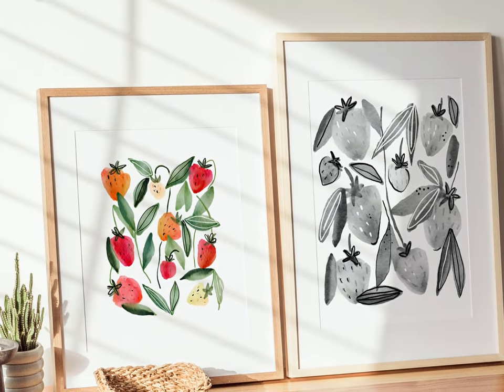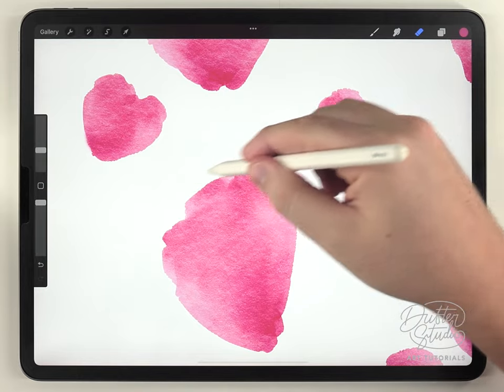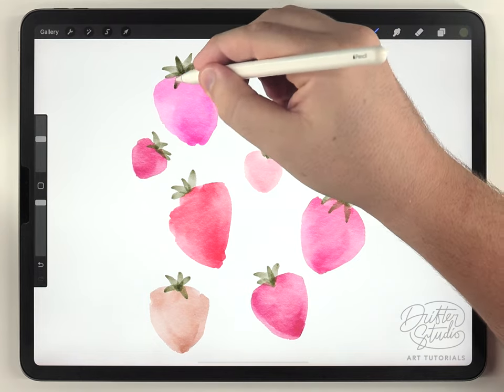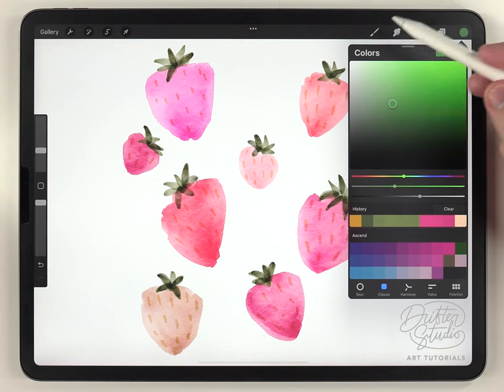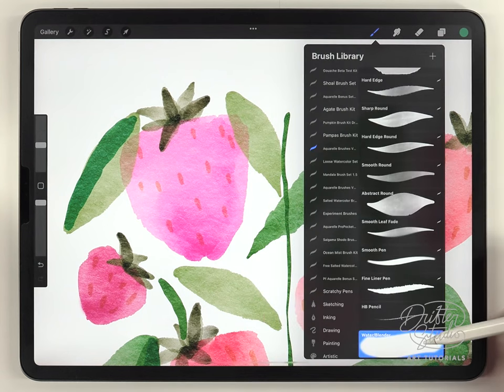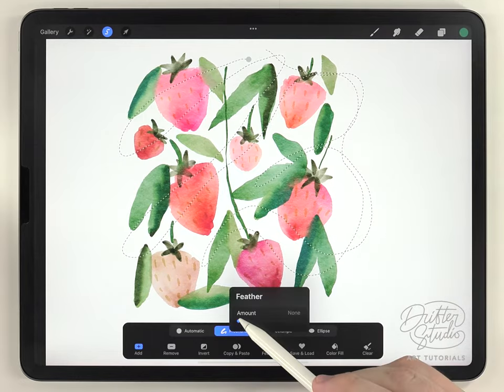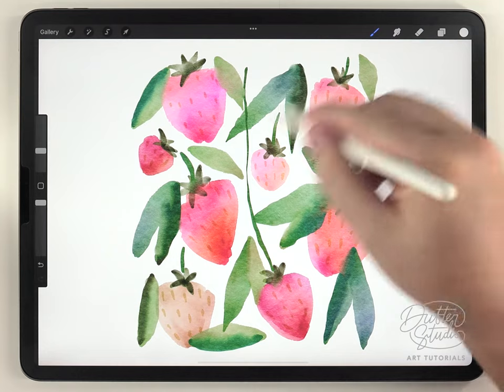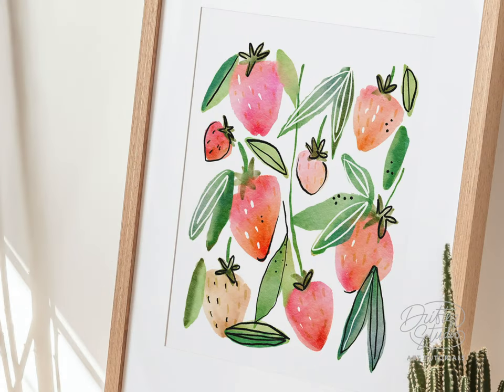Colorful abstract watercolor fruit // loose strawberry watercolor tutorial for Procreate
👉🏼 RESOURCES:

To get the effect/texture,  I'm using a watercolor paper texture along with some brushes.

Regular Watercolor kit

St Petersburg Paper Texture:

In this video I show you how to paint a vibrant and abstract watercolor strawberry or fruit print.

👉🏼 PRINT YOUR ARTWORK:
Here's the printer I use:

Nonsnse-Keywrds: Watercolor brushes for procreate. Water color brushes in the Procreate app. how to paint a loose watercolor strawberry. Straw berry painting tutorial. How to paint fruit in procreate. Simple art projects. How to make simple artwork. Watercolor kitchen artwork. childish artwork tutorial. how to illustrate a children's story book. simple art tutorial for procreate. simple watercolor tutorial.